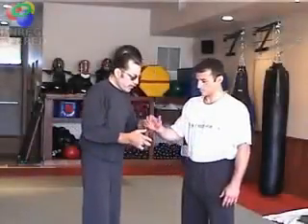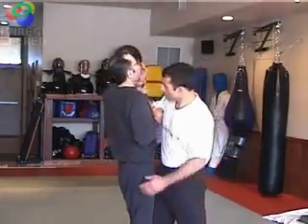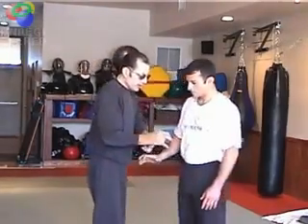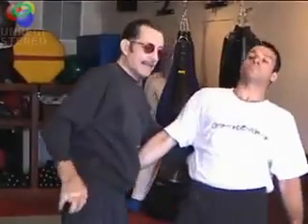Damian Ross, Carl Cestari Core Combat Training Chin Jab part 1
This was originally posted by another youtube channel. This is a small clip of Carl Cestari demonstrating a chin jab on Damian Ross. This was taken from the Core Combat Series (Out of Print)